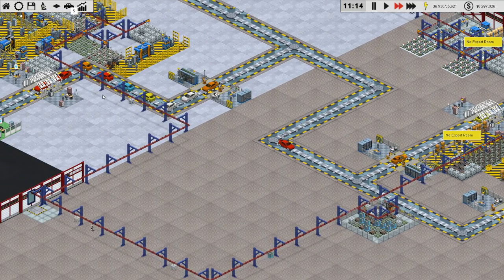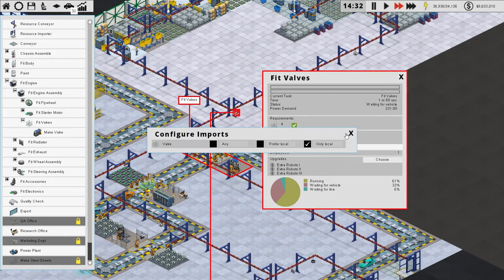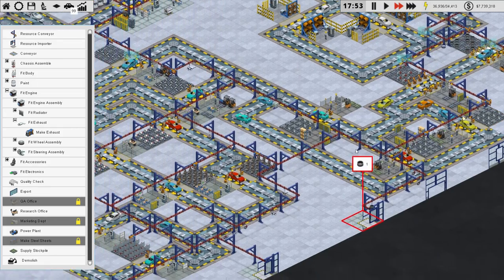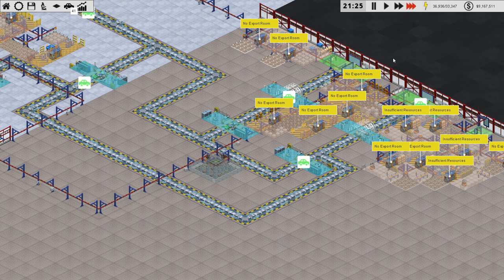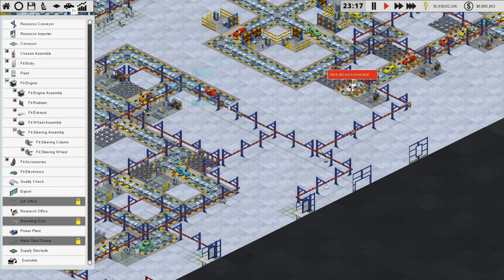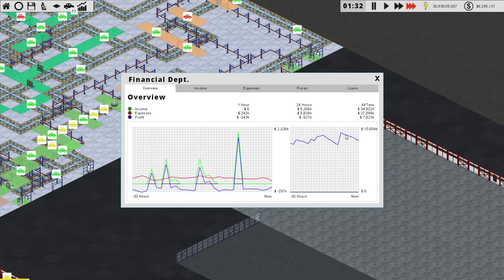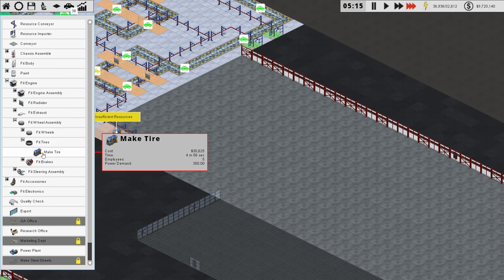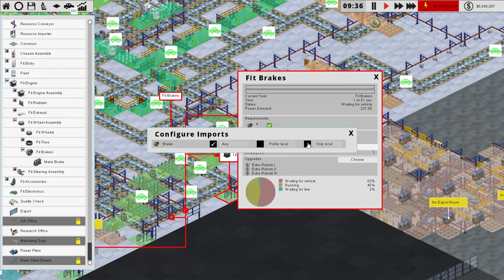Let's Play Production Line Alpha 1.11 EP07: Full Manufacturing - Car Factory Tycoon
Let's build a big factory. Starting from the beginning, Portland Motor Company will build a massive car factory producing more cars per hour than ever before. With the new alphas coming along as the game continues, who knows what new challenges Portland Motors will face? We'll take advantage of the new stockpile management features and hopefully will see the integration of the proposed engine production subassembly. If nothing else, we'll have a great time building a factory and making the most efficient production line we can.

Production Line is the latest game from Positech Studios, publisher of Big Pharma, Democracy 3, and other titles. Production Line is a game about automation, efficiency, and streamlining supply chains in an automated car factory. There's a lot of interesting expansion and improvement opportunities in this game, and I'm really excited to see it develop. This is a very early Alpha – only released at the end of January – so some bugs and minor glitches are to be expected. This particular playthrough started on Alpha 1.11, and will continue until either the save breaks or we fill the place up.

You can buy Production Line alpha here!